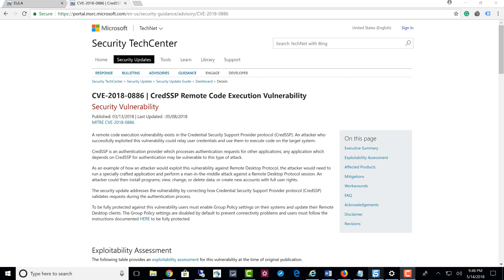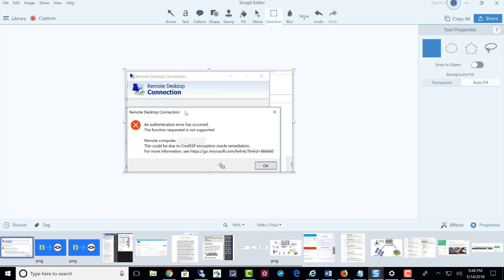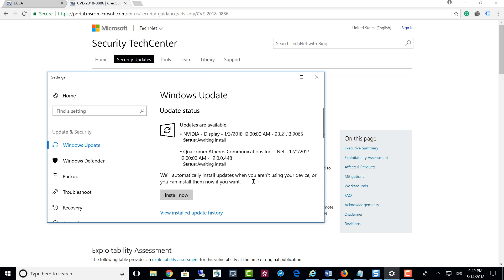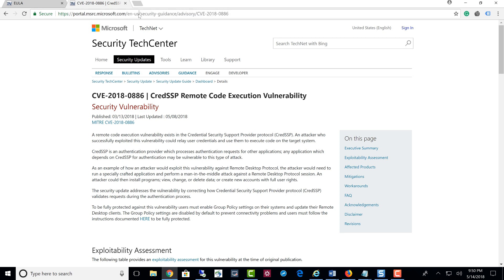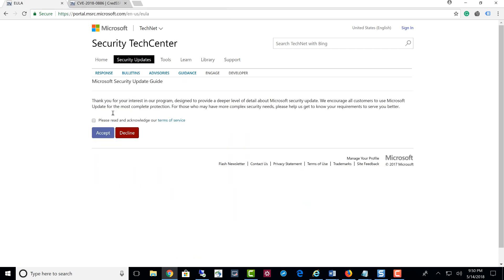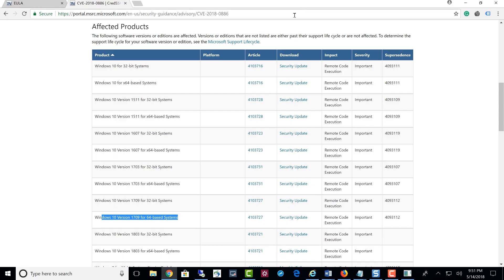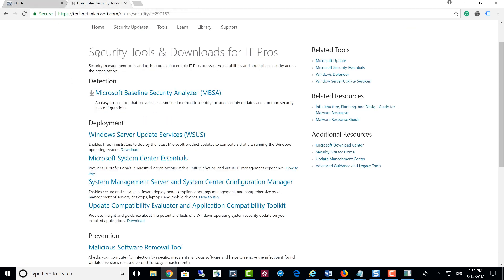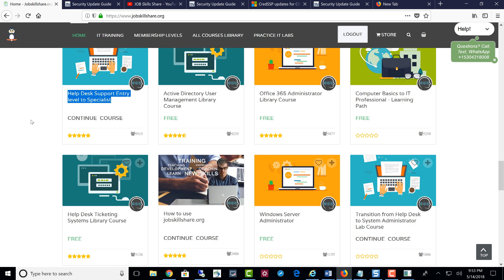CredSSP updates for CVE-2018-0886 - Windows 10